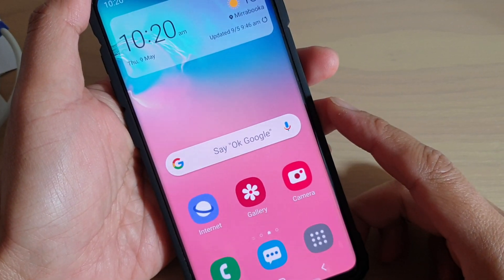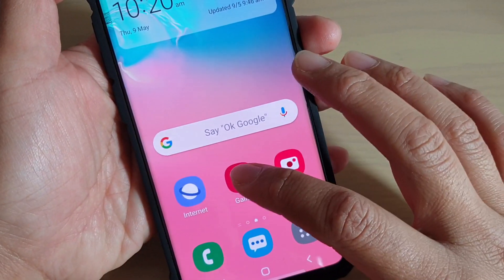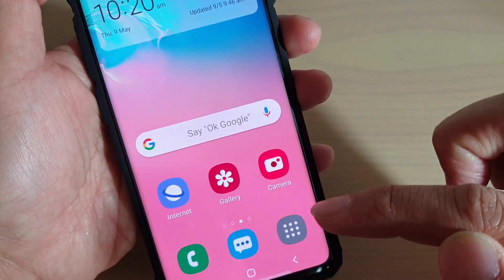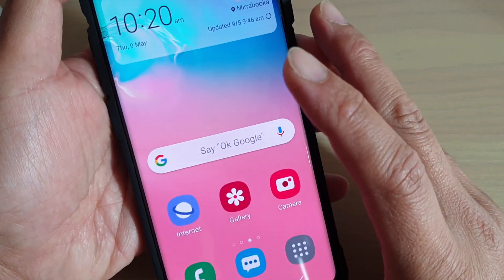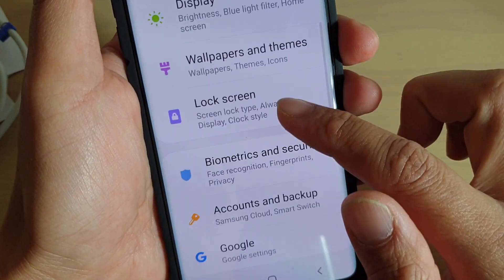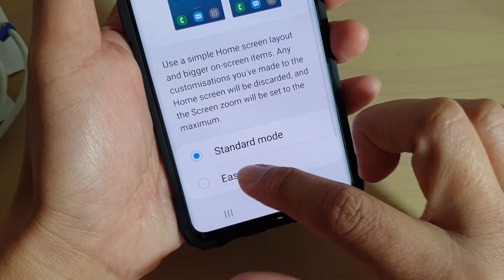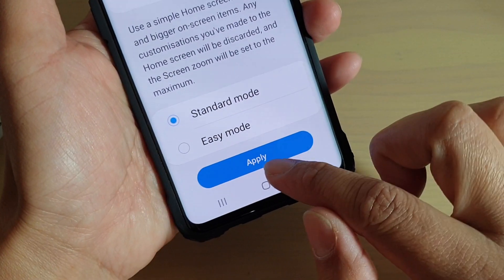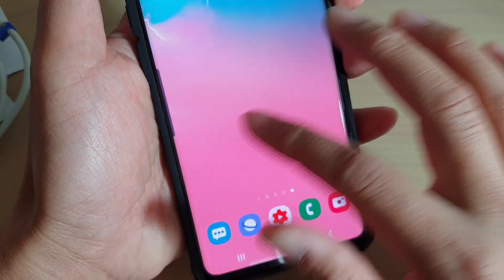Galaxy S10 / S10+: How to Change Screen Layout to Easy / Standard Mode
Learn how you can change the screen layout to Easy Mode or Standard Mode on Samsung Galaxy S10 / S10+ / S10e.